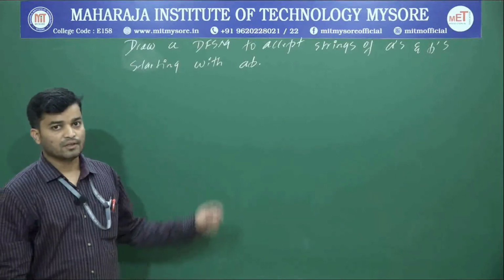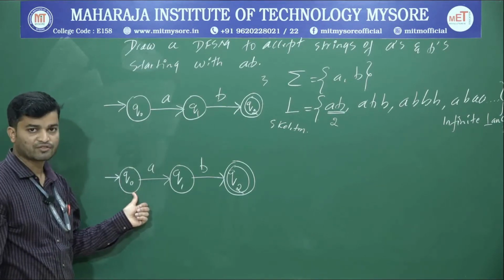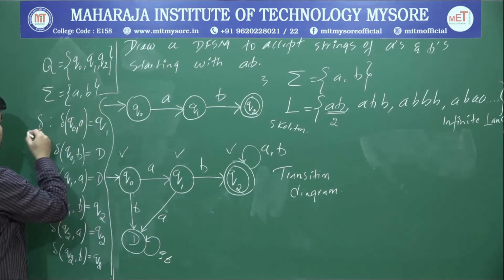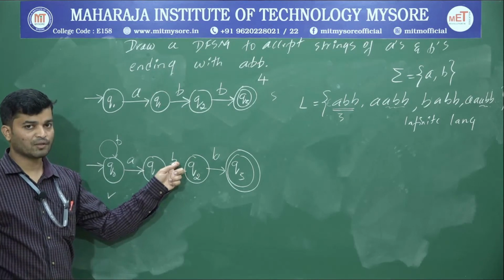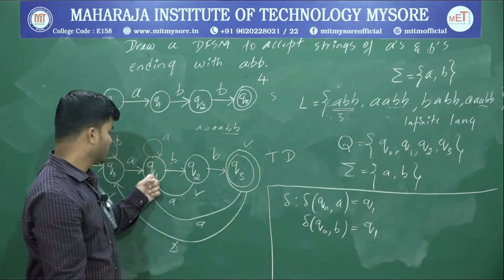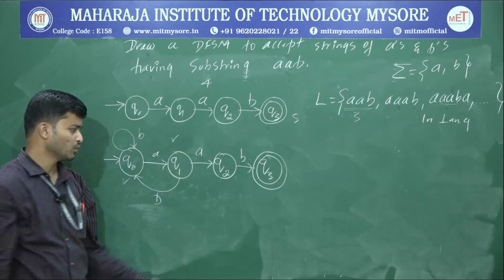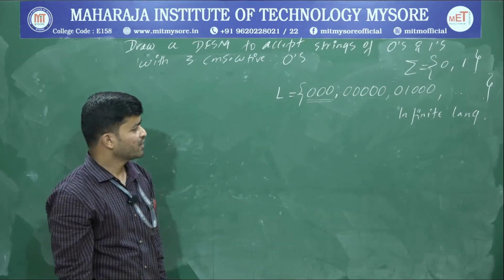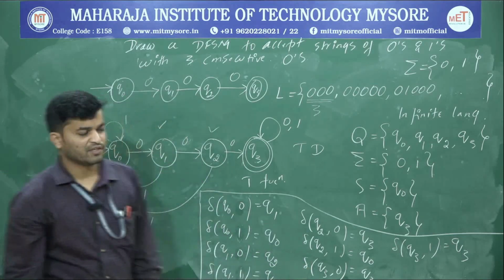Design-DFA|5th Semester|CSE|Module 1|Automata Theory and Computability|Session4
Design of Deterministic Finite Automata, Pattern Matching Strings |Language Descriptions| Transition Diagram|Transition Table |Transition Functions